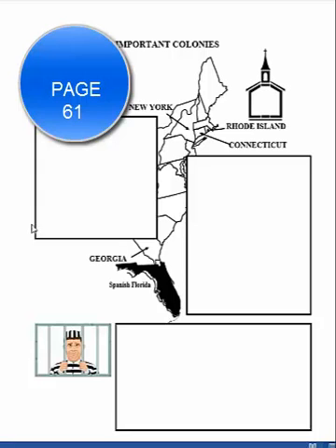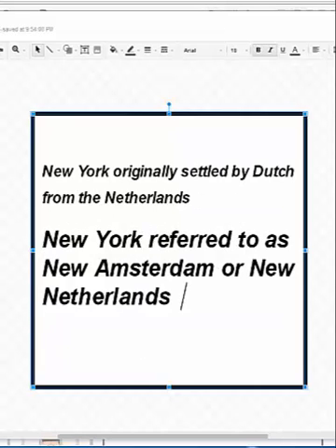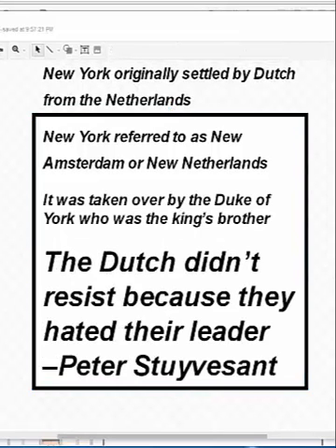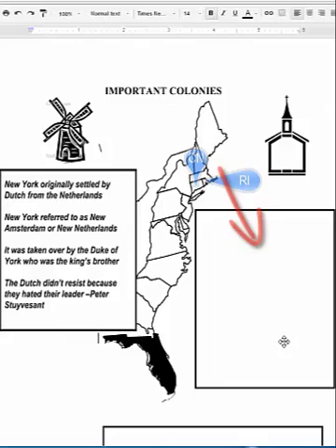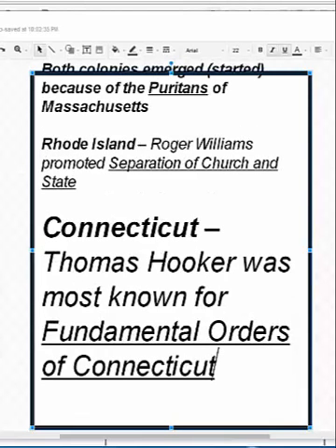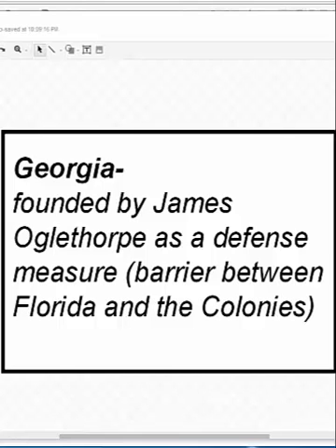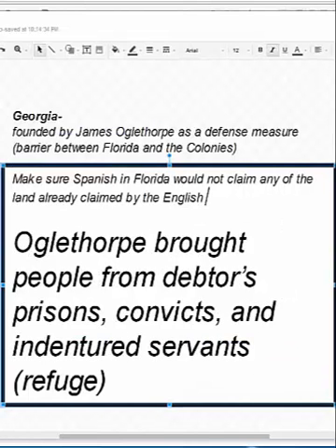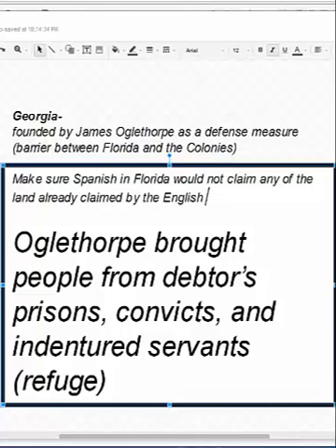page 61. Important Colonies VIDEO Notes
notes for page 61 ISN